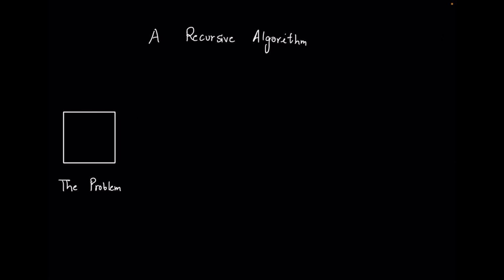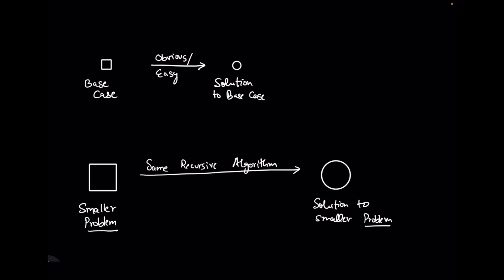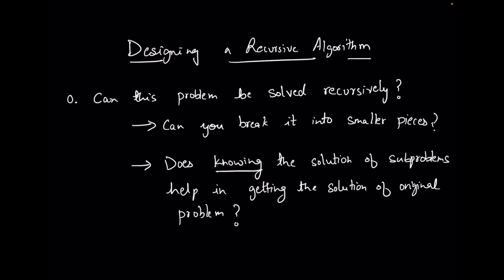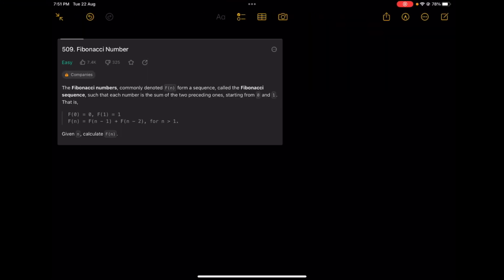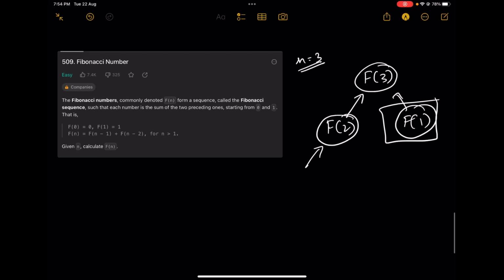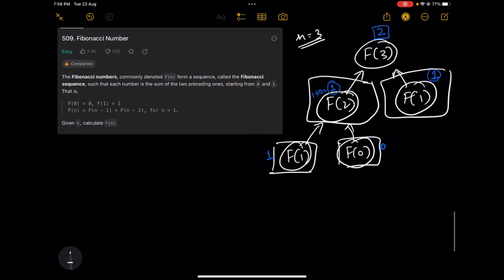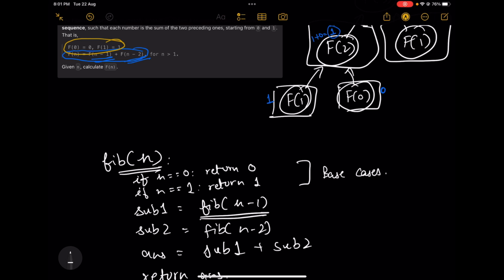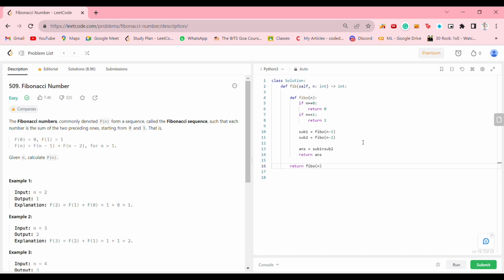Recursion 2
A formal approach to understanding Recursion and building recursive algorithms.

This is the 22nd video in the Computer Programming 101 series! Keep practising everyone!